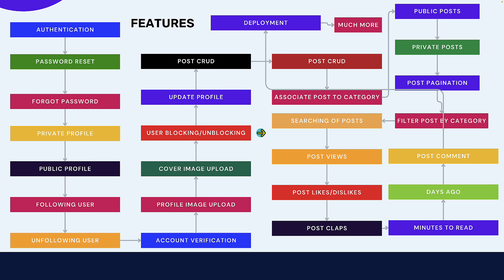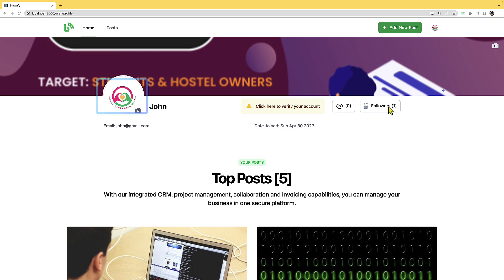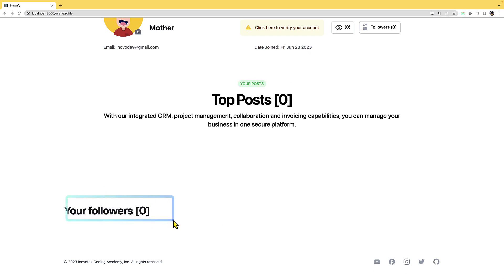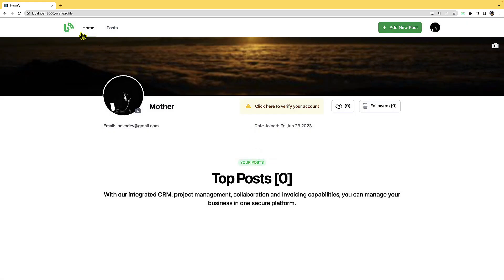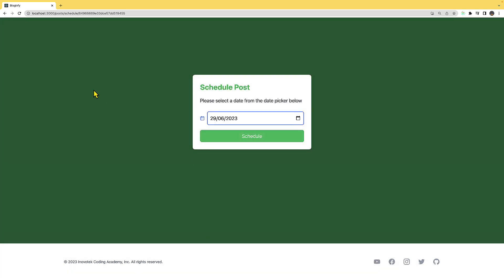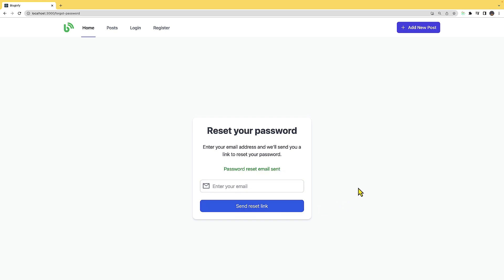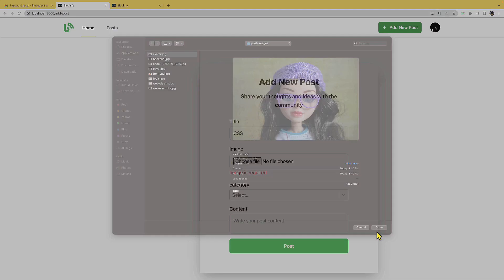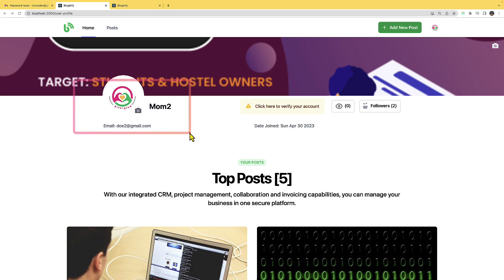MERN Stack Project : MERN Blogify Course Demo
"If this piques your interest, you can register here for just $9.9. Please note, this offer is only valid for the next 4 days."